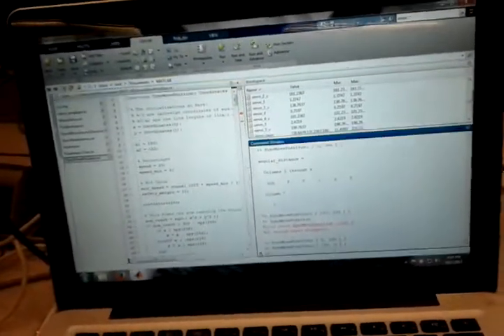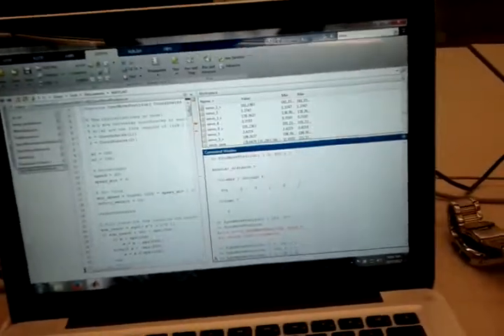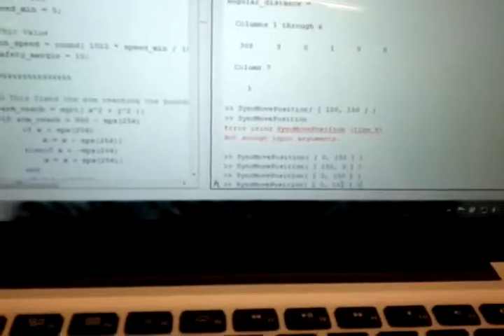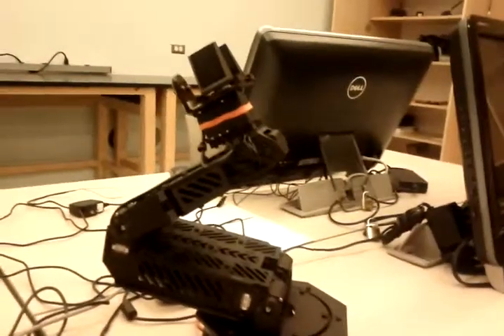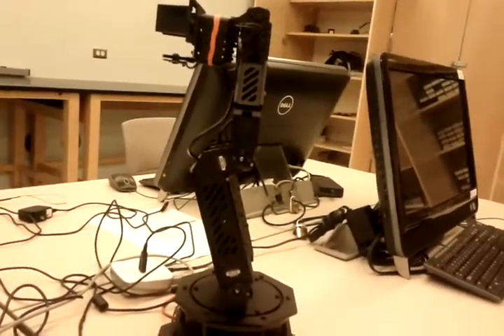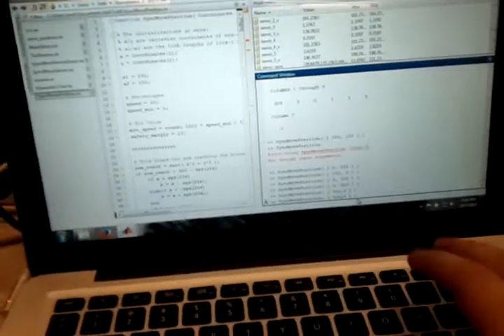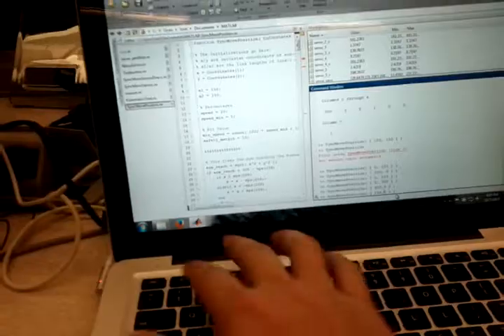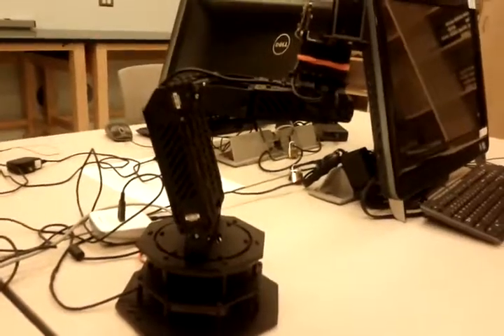Trossen Robotics PhantomX - Inverse Kinematics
Demonstration of 2DOF Inverse Kinematics Progress for Senior Design Project